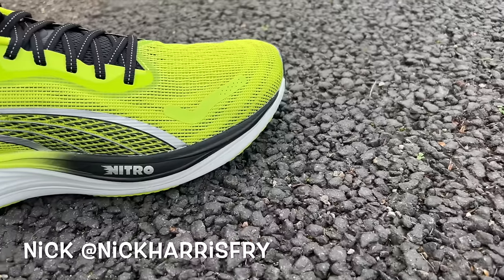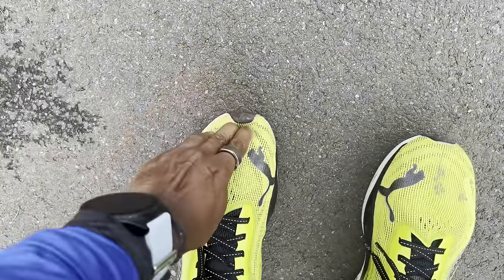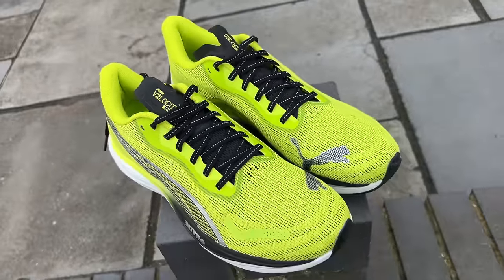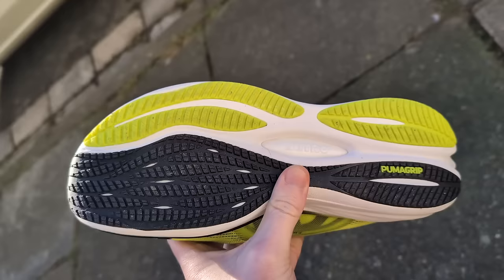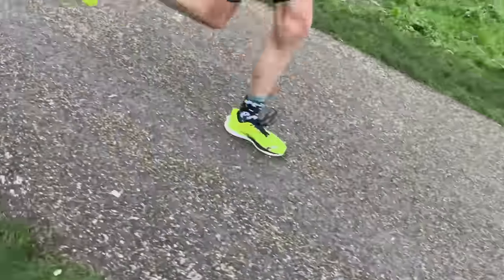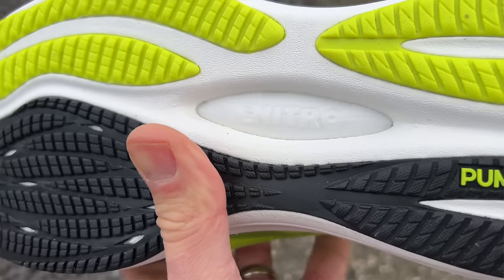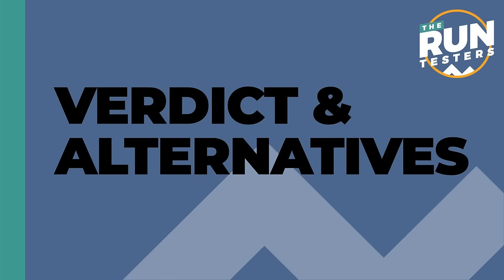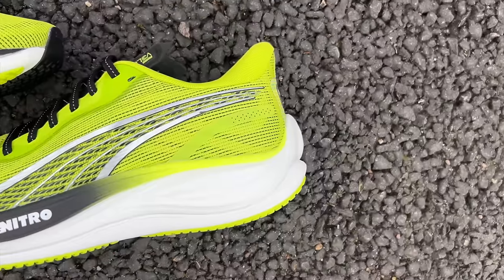Puma Velocity Nitro 3 Review From Three Runners: The best value running shoe?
The Puma Velocity Nitro 2 was a firm favourite of ours as a versatile and great value daily trainer, and we're pleased to say the Puma Velocity Nitro 3 ticks all the same boxes. Tom, Mike and Nick have been logging a lot of miles in the shoe over the past few weeks, here’s their full verdict on what might well be the best value daily trainer available.

JUMP STRAIGHT IN:
00:00​​​​ - Intro
00:13 - Design & Key Stats
01:37 - How’s The Fit?
04:00 - The Run Test
13:39 - Verdict